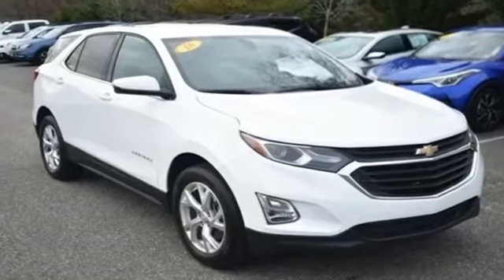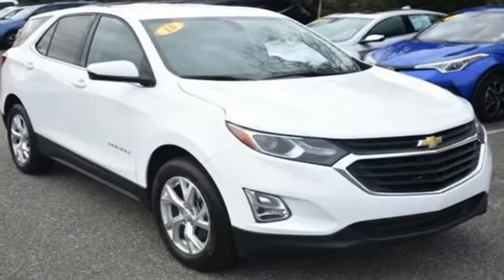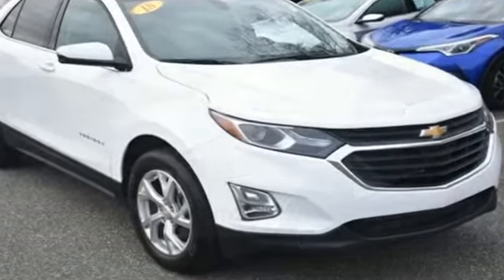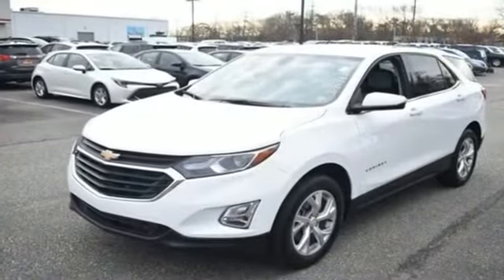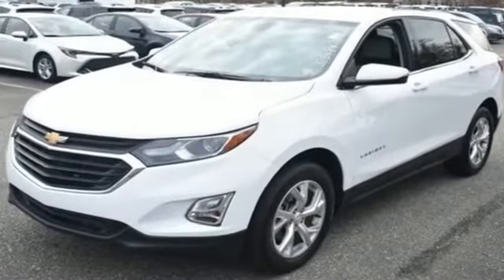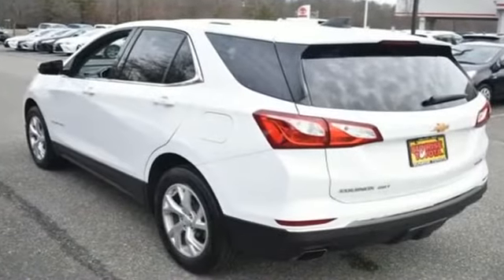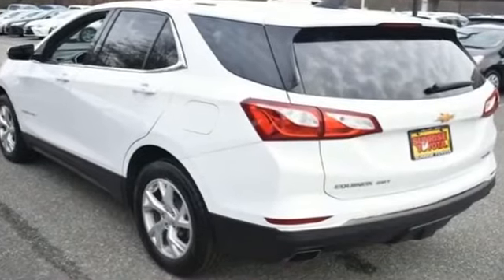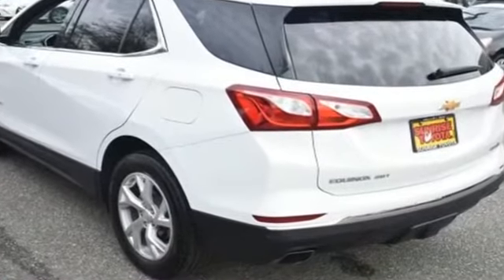Used 2018 Chevrolet Equinox LT Oakdale, Patchogue, Long Island, Bohemia, Sayville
2018 Chevrolet Equinox LT 2GNAXTEX0J6106469 Video